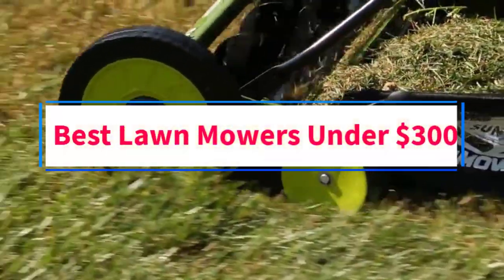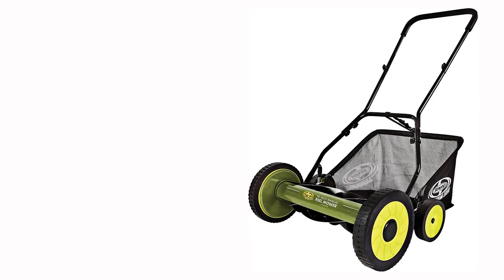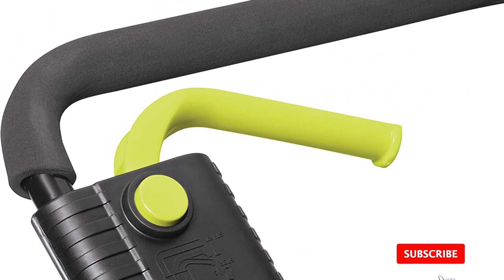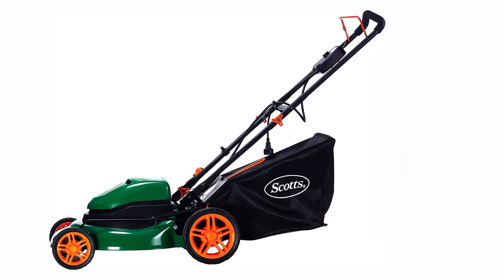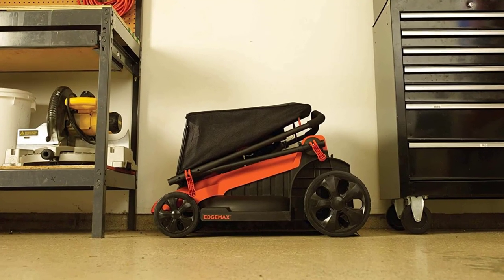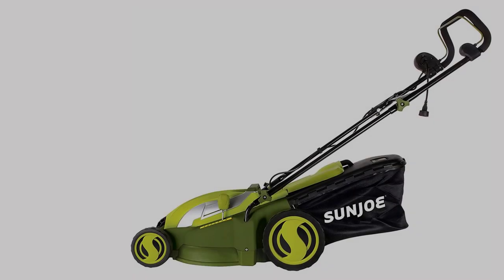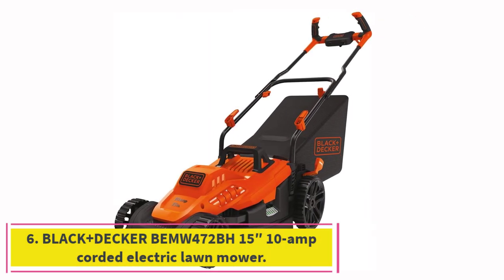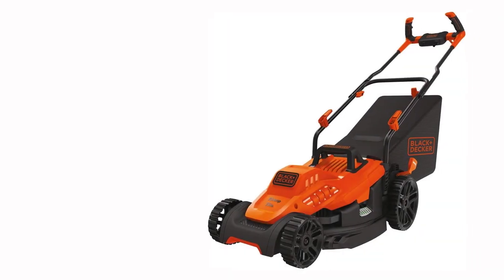Top 6 Best Lawn Mowers Reviews in 2023 - The Best Lawn Mowers 2023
In this video, we listed the Best Lawn Mowers  ?